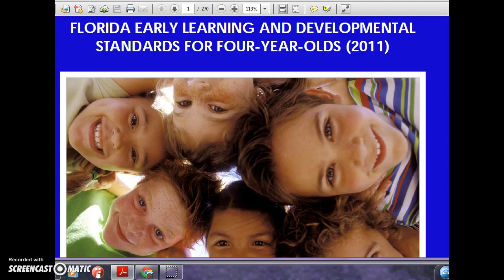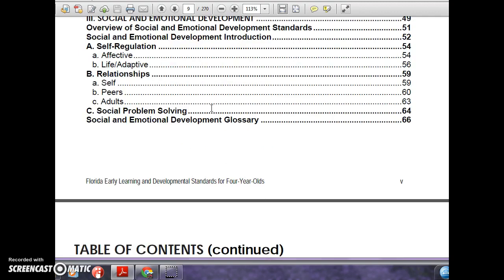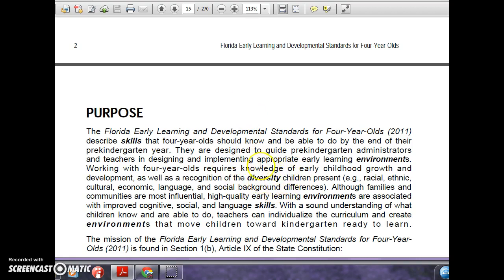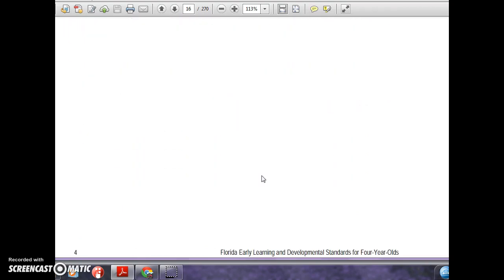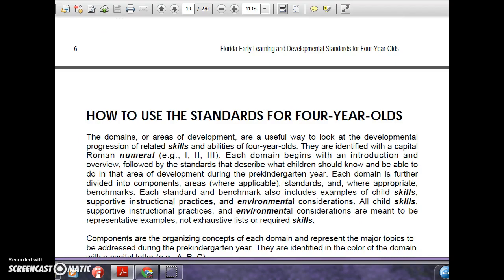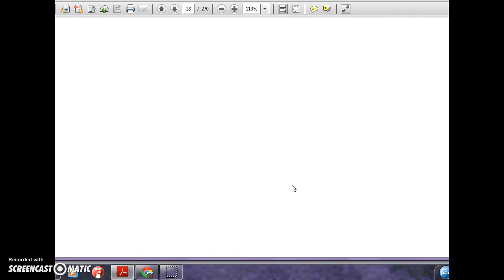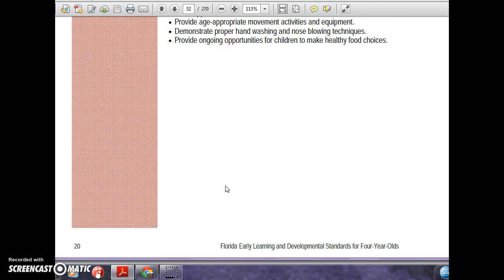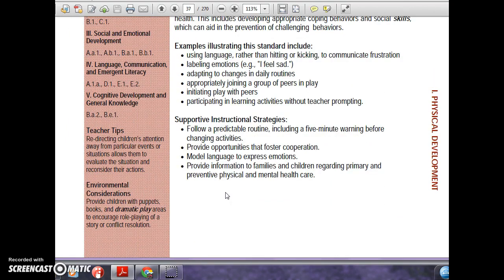Explanation for Project 4 CHD 2324